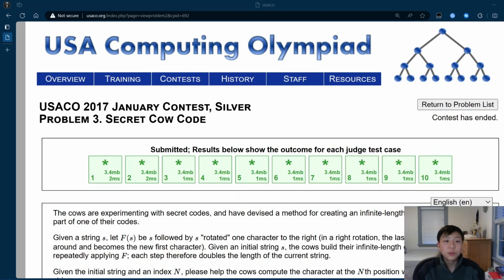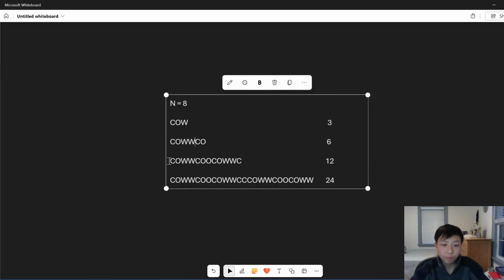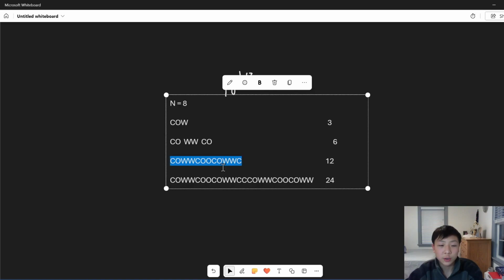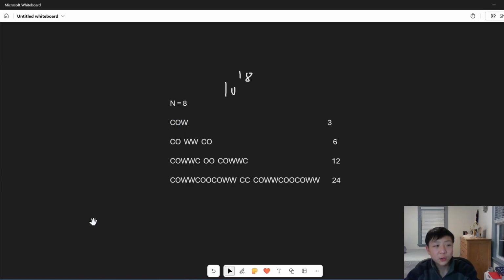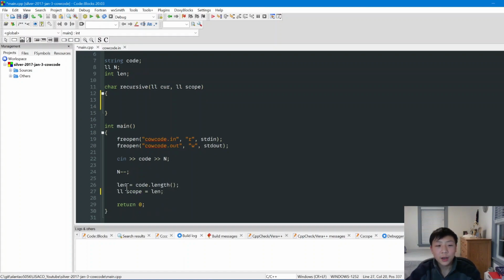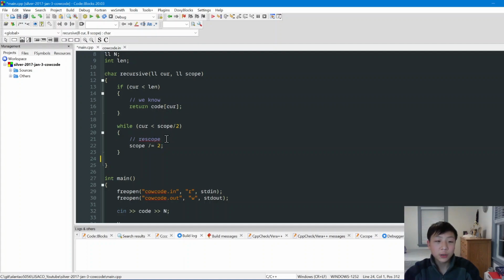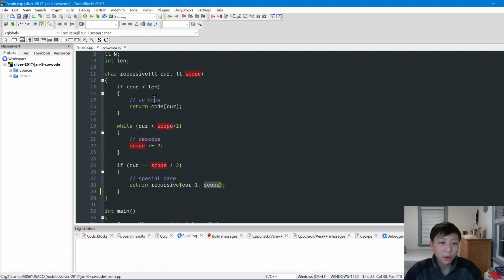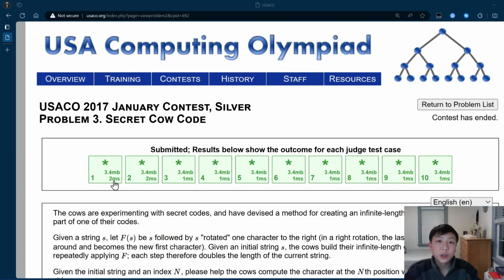USACO Silver 2017 January: Secret Cow Code (Solution + Code)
0:00 Problem Statement
0:40 Explanation
5:07 Solution